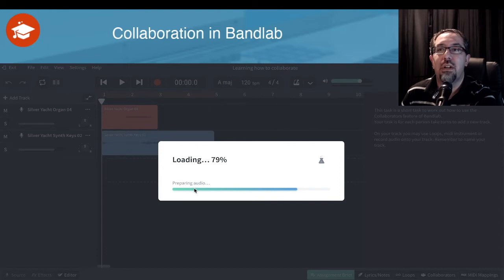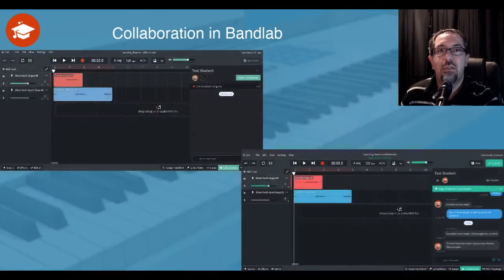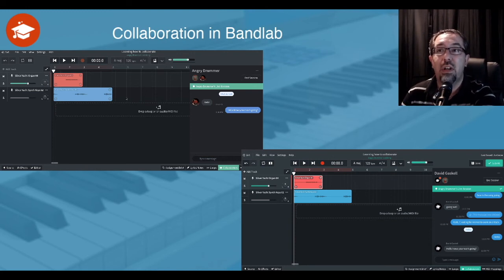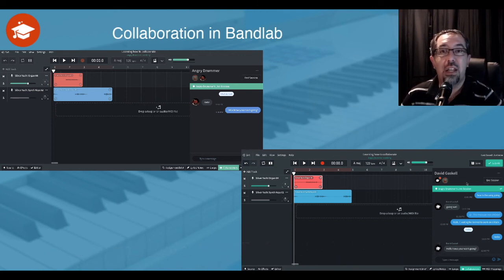Bandlab Collaboration Part 2 - For Teachers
This has been a video that I have been asked to create for a while and I have finally been able to get it done. This video looks at the collaboration from the teachers perspective so make sure to watch this before setting a collaboration task with your full class.

Gear I used for this video:
Logitech Webcam
Sennheiser e945 microphone
Behringer 404HD audio interface
16 in 1 USB docking station